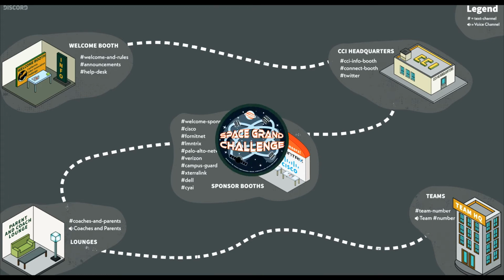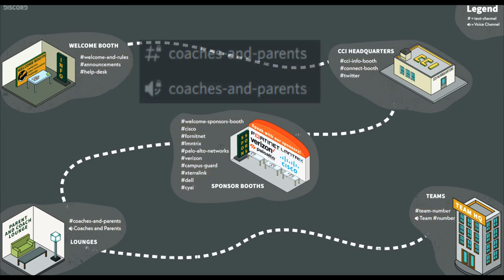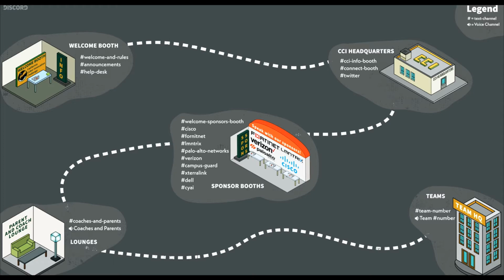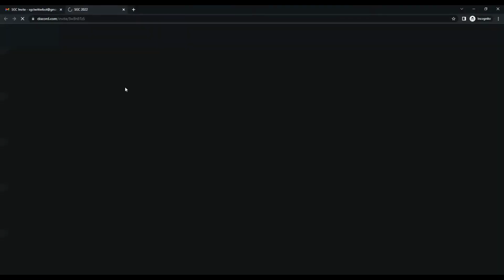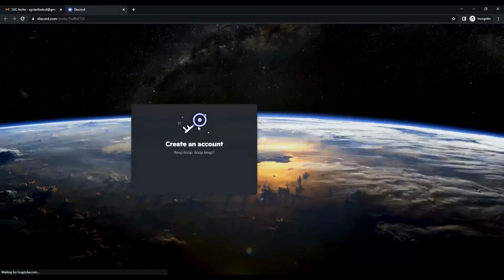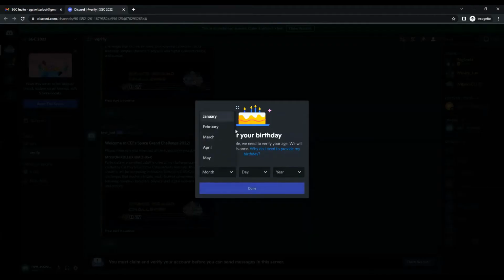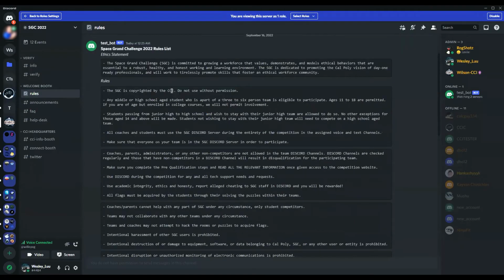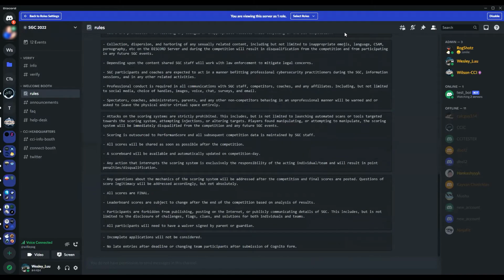Discord Tutorial: Space Grand Challenge 2022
We will be using Discord as a primary communication platform for the Space Grand Challenge 2022 competition. Use this tutorial as a guide and get familiar with Discord!